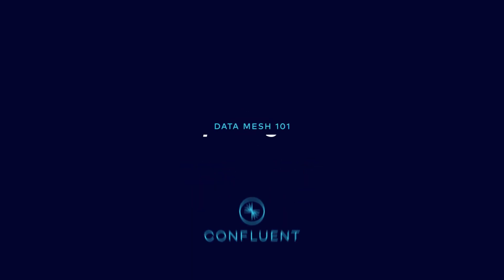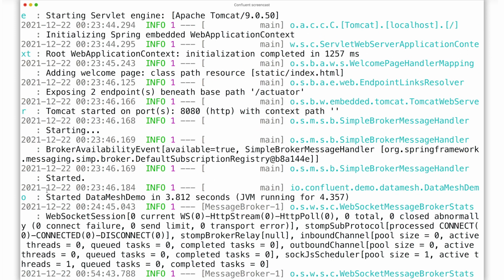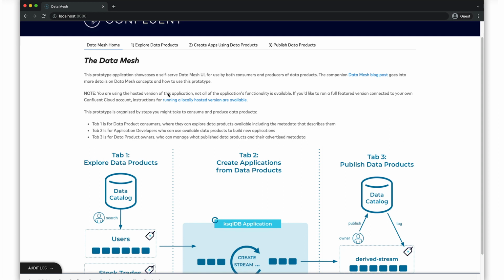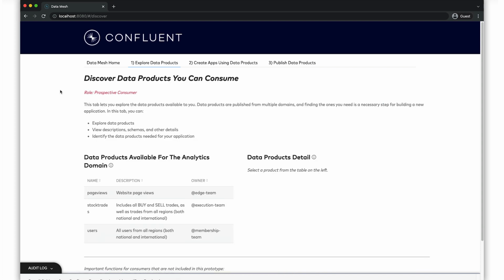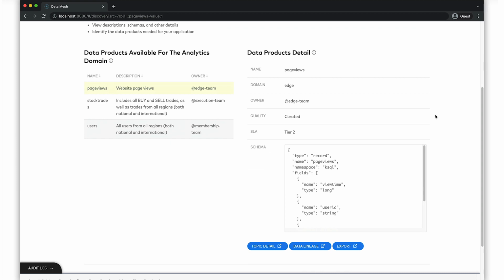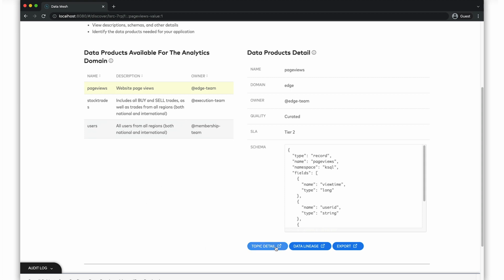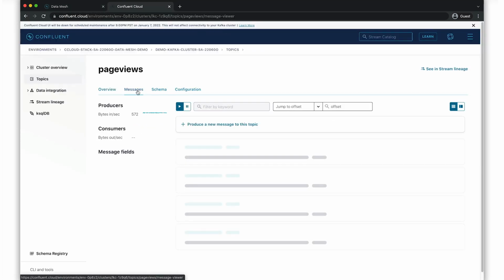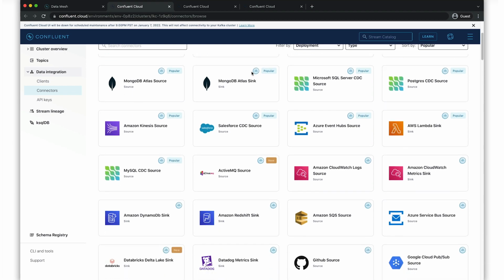Data Mesh 101: Exploring Data Mesh (Hands On)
| With your data mesh prototype up and running, Danica Fine (Senior Developer Advocate, Confluent) walks through the "explore" page in the application. As part of the analytics domain, you will explore the data products that you have access to, including their name, domain, owner, quality, SLA, and schema. Finally, Danica explains Confluent Cloud integrations that work in conjunction with the prototype to enable data mesh capabilities.

► The Definitive Guide to Building a Data Mesh with Event Streams